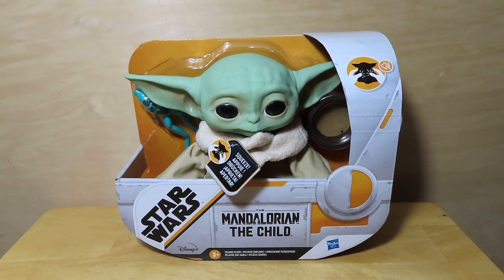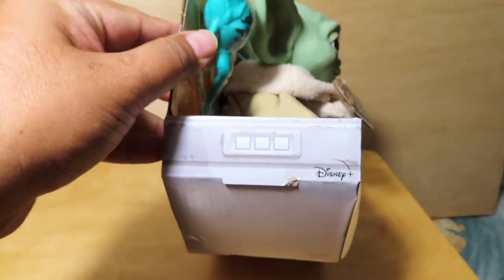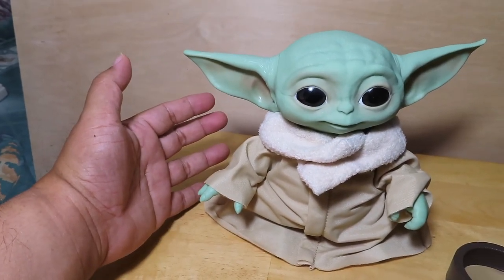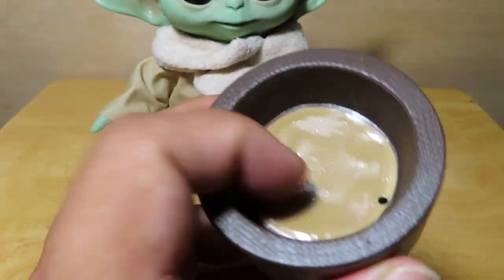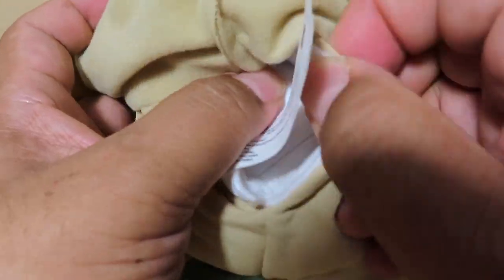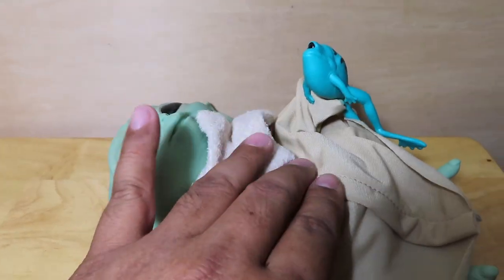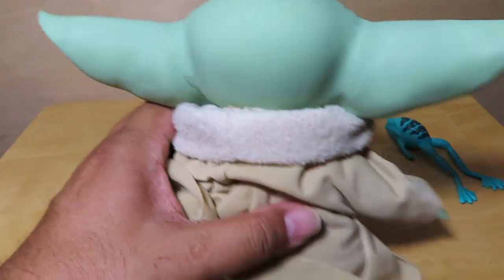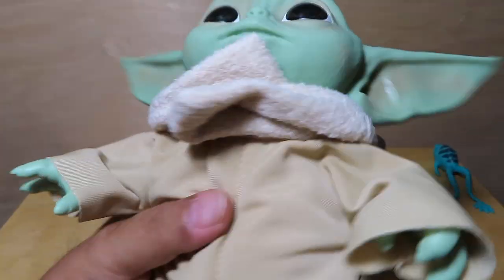BABY YODA The Child ELECTRONIC 7" talking PLUSH Figure! Star Wars The Mandalorian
July 23, 2020 - My unboxing & review of the Hasbro STAR WARS The Mandalorian THE CHILD aka BABY YODA ELECTRONIC 7" Talking Plush Figure!